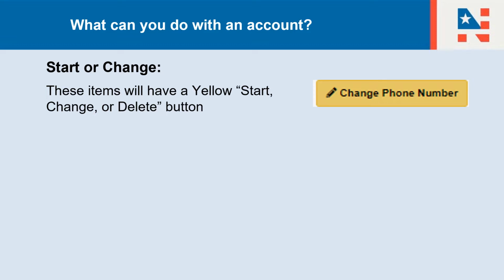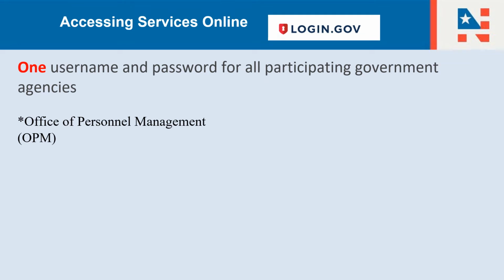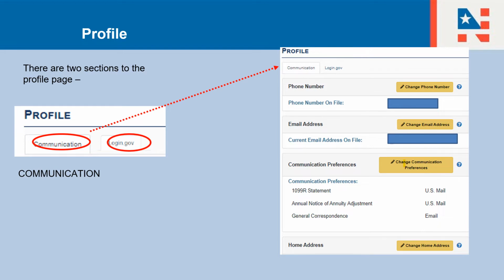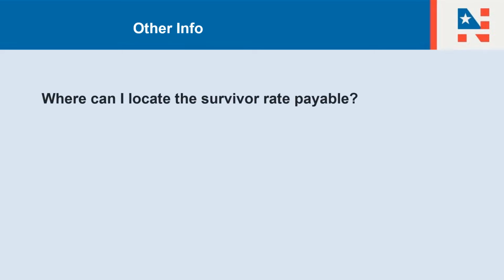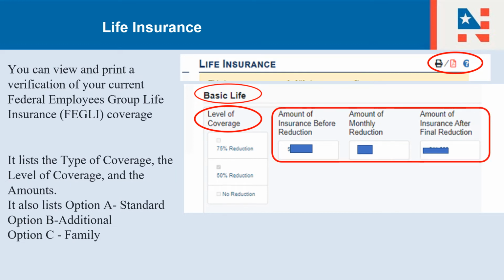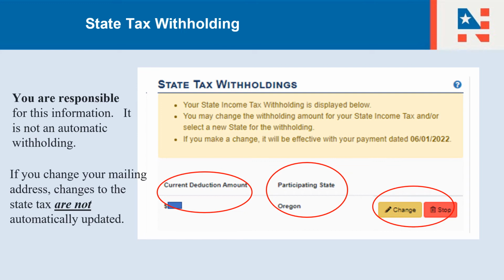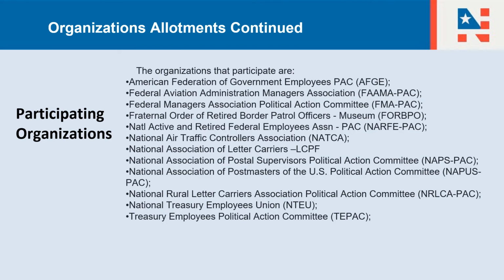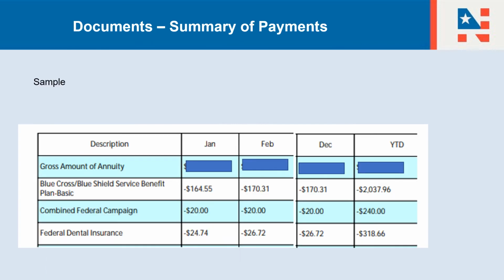OPM Services Online Nov 11 22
This is the same as the other video only one page updated because OPM changed the Retirement Center page right after the previous video was published..   The Services Online information stays the same.  Services Online lets annuitants (federal retirees or their spouses, ex-spouses, and children) manage their account online.  This is an overview of what can be viewed, printed and changed online.